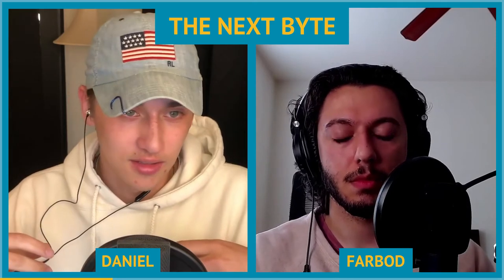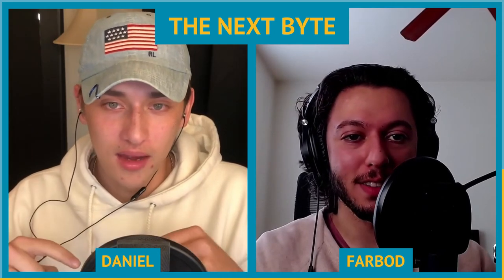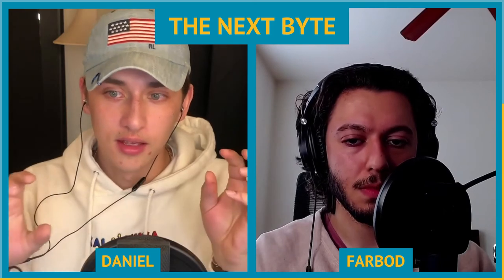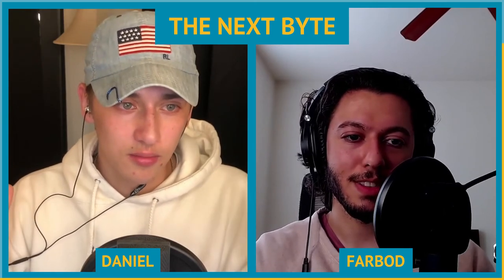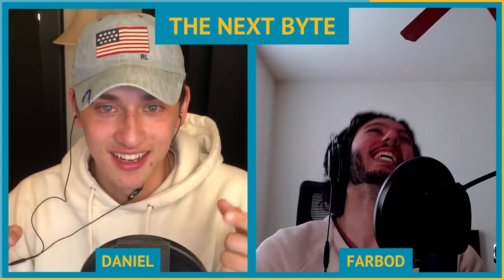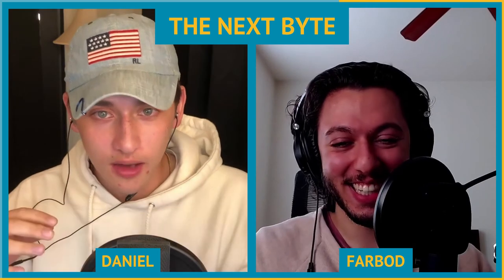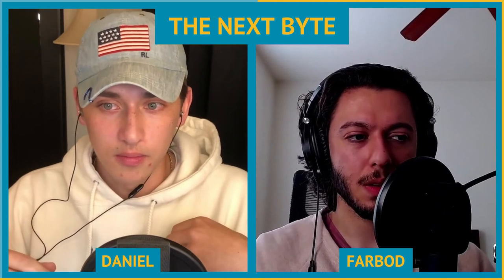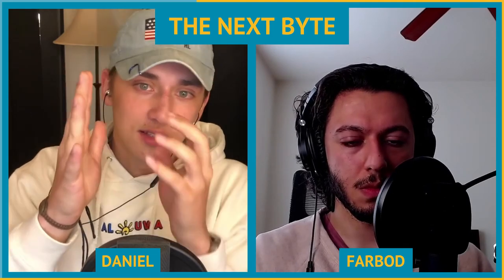Improving HVAC Using Organic Polymers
A Texas A&M professor discovered a way to save you money on your next electric bill by improving HVAC systems using polyimide, a widely-available organic polymer.

About the podcast:

Every day, some of the most innovative universities, companies, and individual technology developers share their knowledge on Wevolver. To ensure we can also provide this knowledge for the growing group of podcast listeners, we started a collaboration with two young engineers, Daniel Scott Mitchell & Farbod Moghaddam who discuss the most interesting content in this podcast series.

To learn more about this show, please visit the shows page. By following the page, you will get automatic updates by email when a new show is published

Be sure to give us a follow and review on Apple podcasts, Spotify, and most of your favorite podcast platforms!